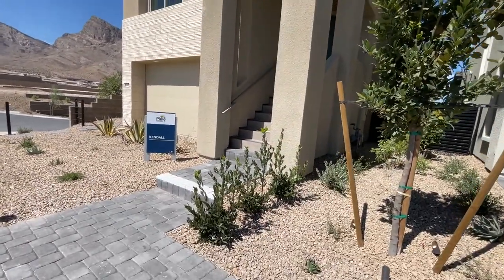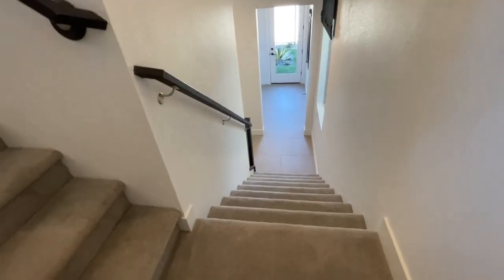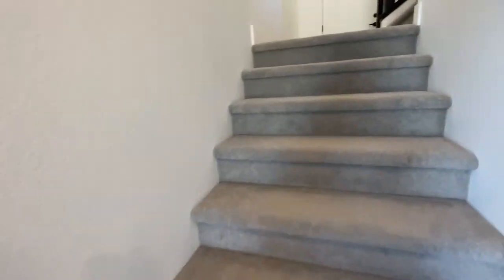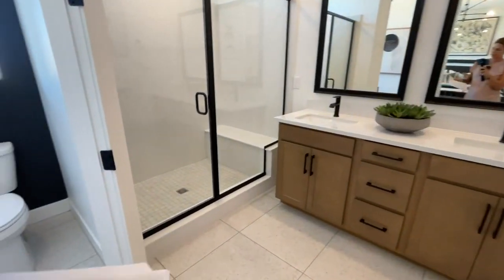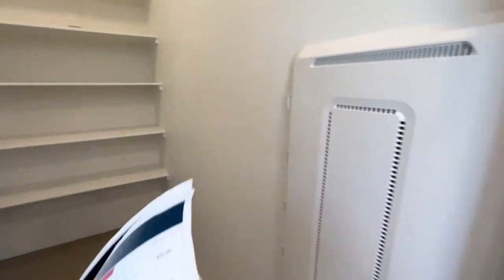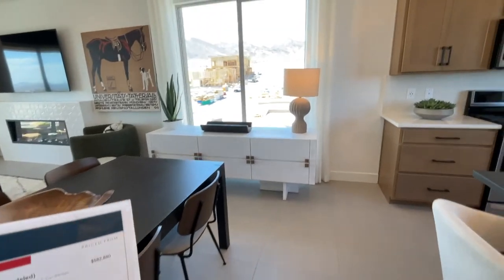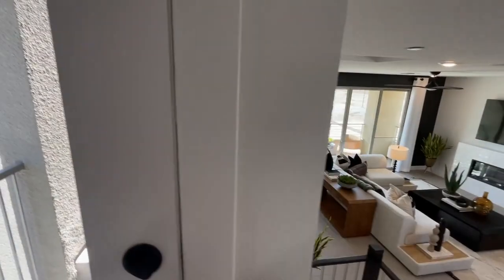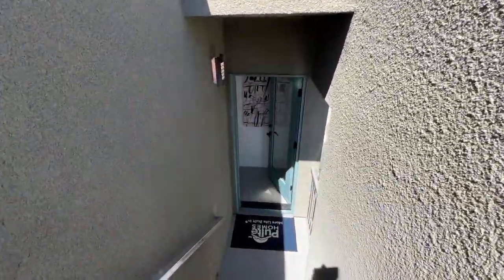Rooftop Deck Home for Sale Summerlin - Blacktail Pulte - Kendall Model 3-Story starting at $582k+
Blacktail by Pulte Homes - The Kendall Model

Join me as a do a model home tour of the Kendall Model in Blacktail by Pulte Homes.

Blacktail by Pulte Homes is located in Summerlin's Kestrel Village off of Lake Mead and the 215 in Las Vegas. They are 3 story homes with rooftop decks ranging in size between 2,300 to 2,572 sq. ft. with 4 different floorplans to choose from.

THE KENDALL
2,338+ sq. ft.
3-4 beds
2.5-3.5 baths
2 car-garage

HOA FEES
$70 - Blacktail
$55 - Summerlin West

Company: Home Realty Center
License #: 180246